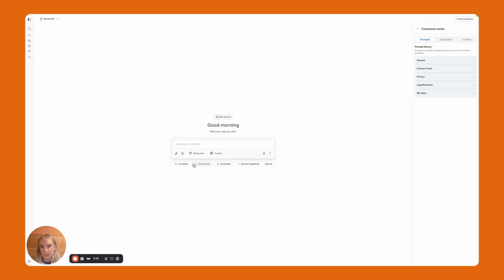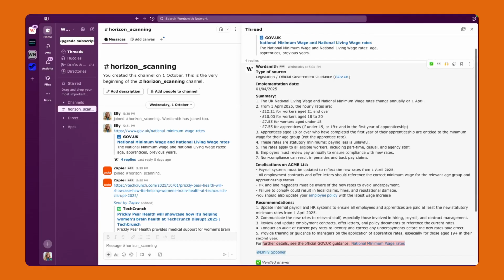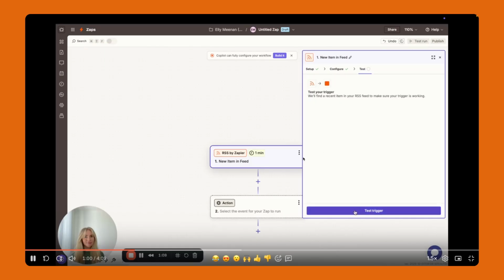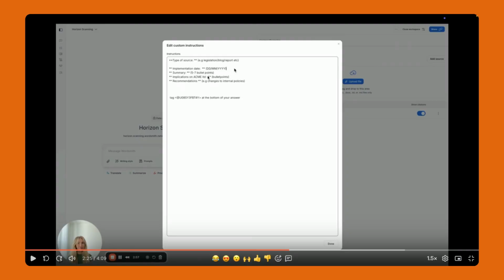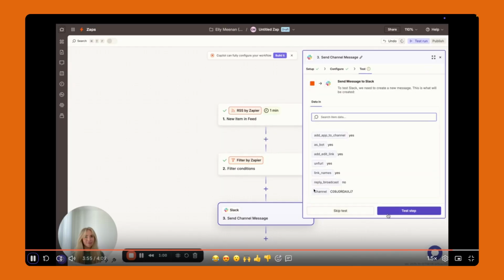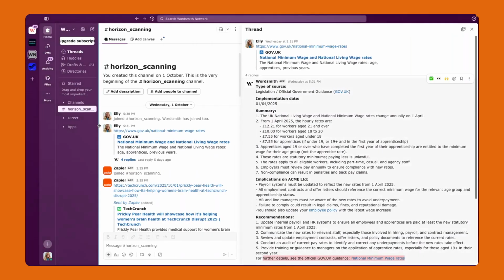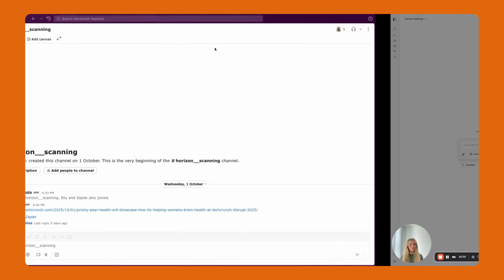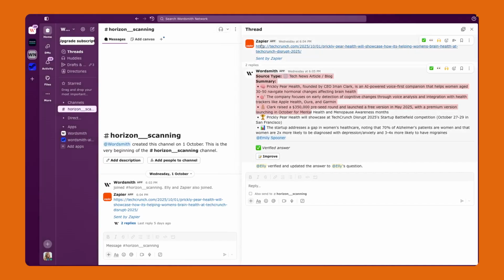Horizon Scanning How To Build With & Without Zapier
In this step-by-step tutorial, Elly Meenan, Legal Ops Engineer at Wordsmith, demonstrates how to set up an automated Horizon Scanning workflow that monitors regulatory updates, industry news, and competitor moves — directly in Slack, with or without Zapier.

You’ll learn how to:

• Build a Zapier automation that filters news items by topic (like “AI”)
• Send filtered updates into a dedicated Slack channel
• Configure Wordsmith to read and summarize articles using custom instructions
• Automatically flag internal policies, tag responsible team members, and surface key actions
• Set up the same workflow entirely in Slack if you don’t use Zapier

This practical tutorial shows how legal and compliance teams can stay ahead of change by automating early-warning signals for risks and opportunities.

Ideal for legal ops professionals, in-house counsel, and anyone looking to streamline monitoring and reporting using low-code tools like Slack, Zapier, and Wordsmith.